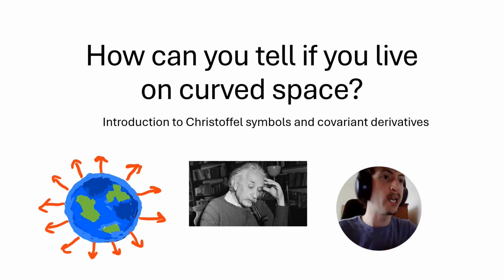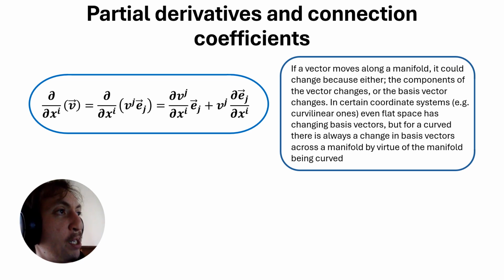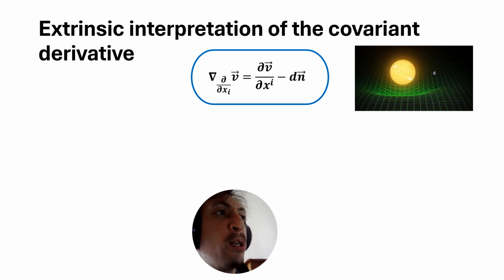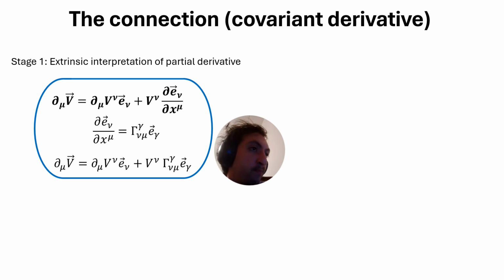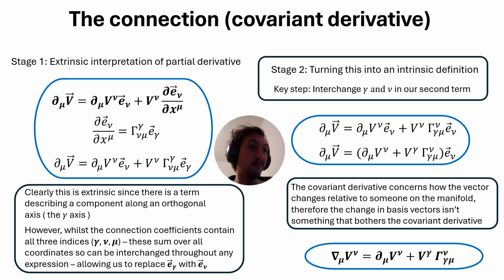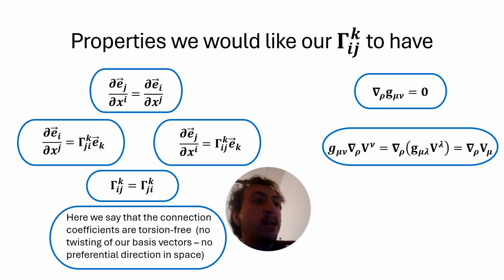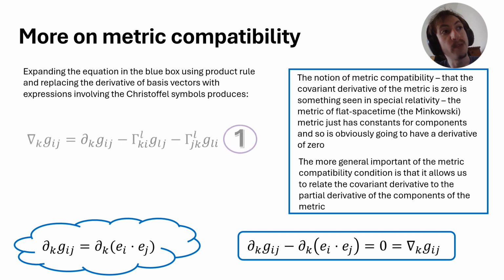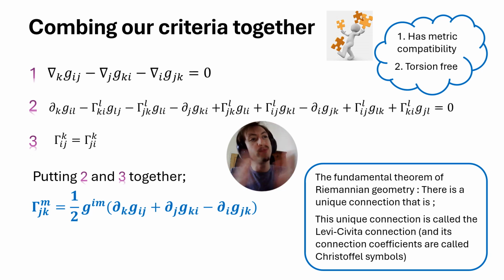Christoffel symbols and the covariant derivative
In this video we explore the meaning behind the covariant derivative and the Christoffel symbols